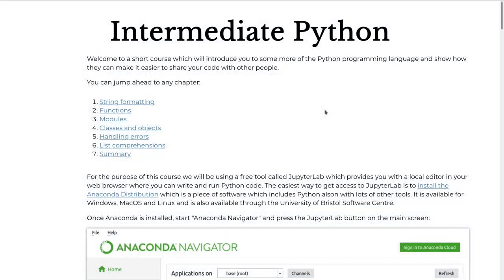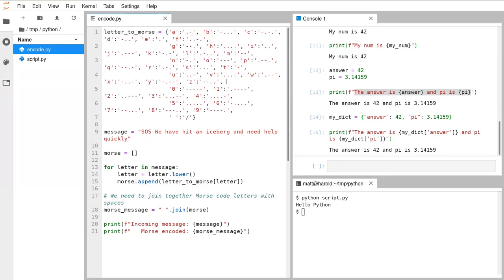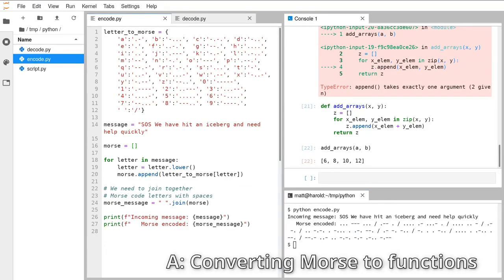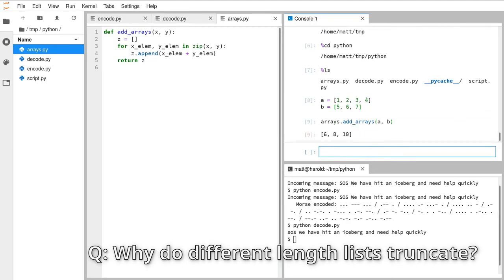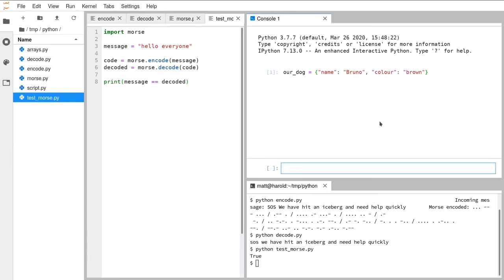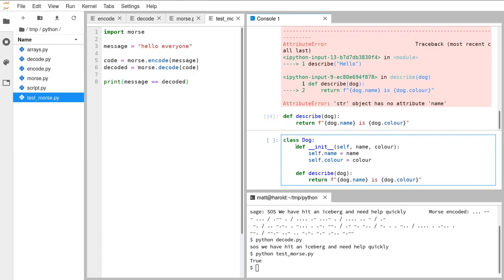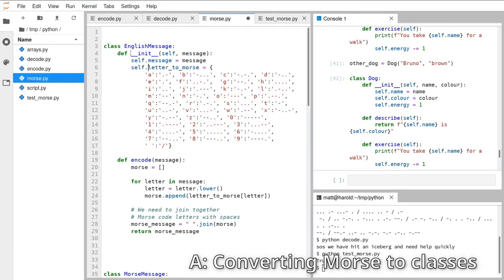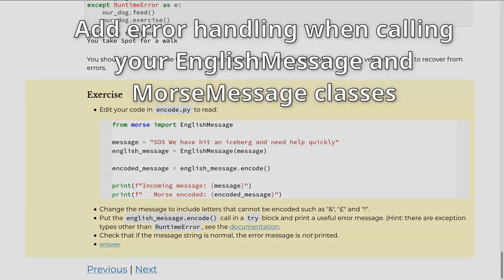Intermediate Python Functions, Modules, Classes and Exceptions